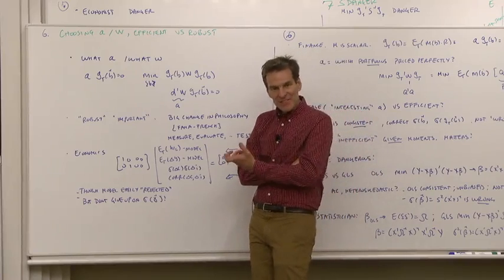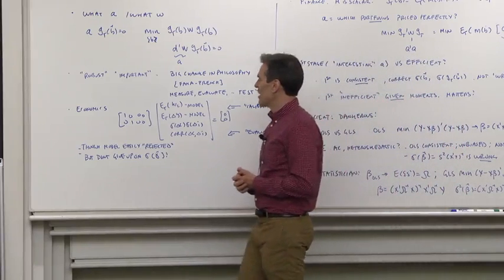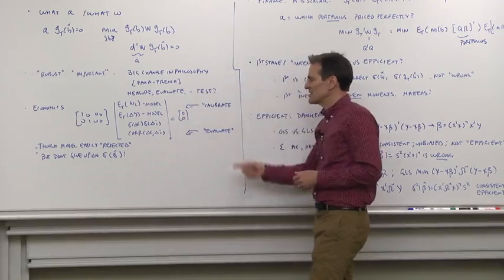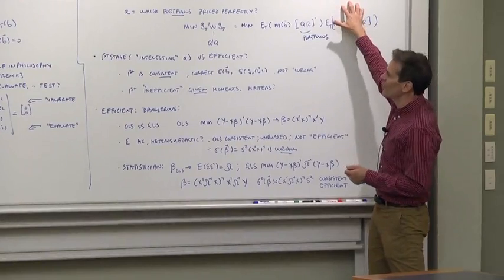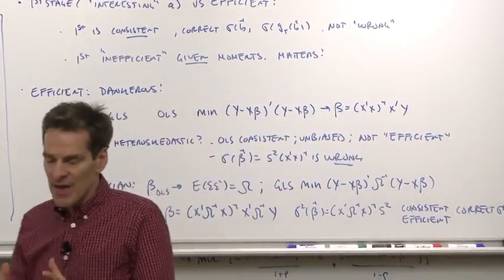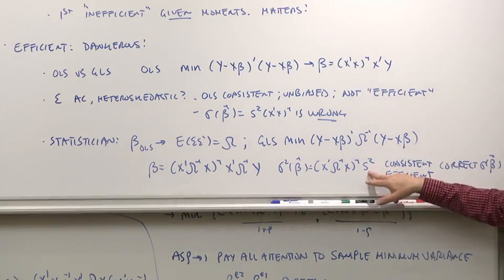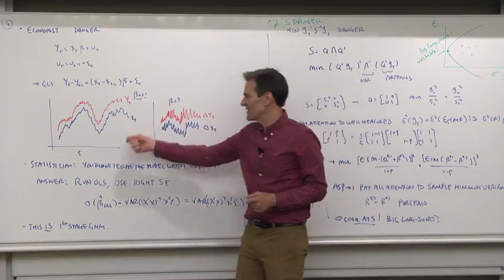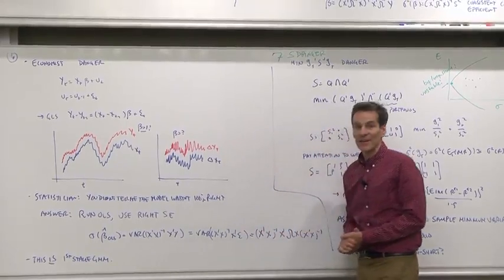7.6 Choosing a W Matrix